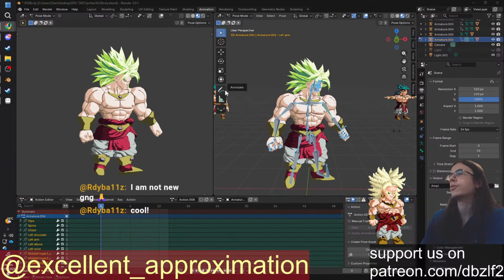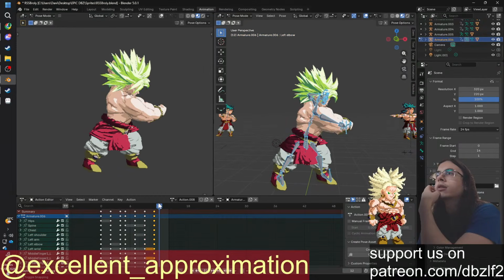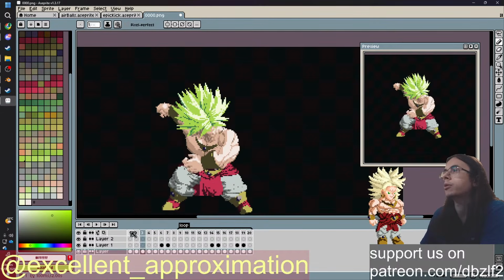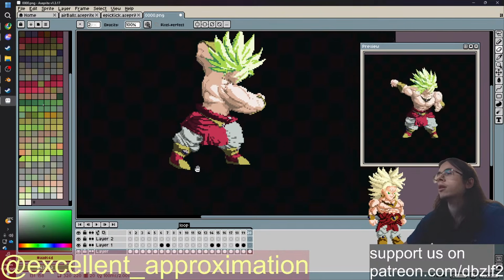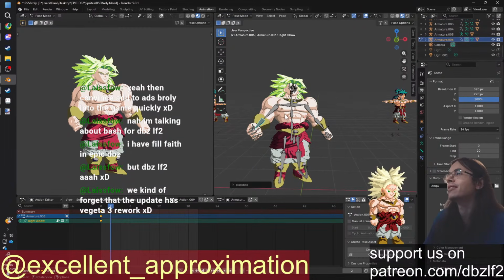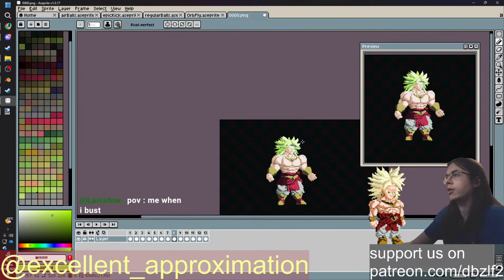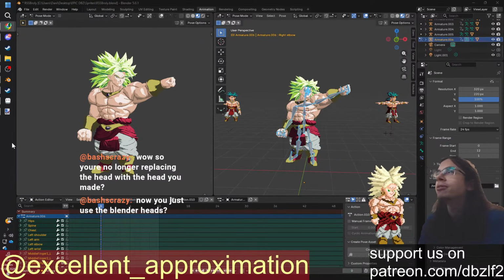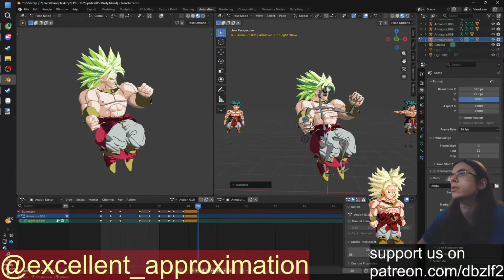NO WAY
DBZ LF2 (Dragon Ball Z Little Fighter 2) is:
- mod of LF2 (free PC Windows game)
- action packed 2D beat em up game
- made with lots of love and attention to detail based on the source material
- unbalanced and accurate/realistic power scaling based on the manga and anime
- full of awesome special moves, combos and epic transformations